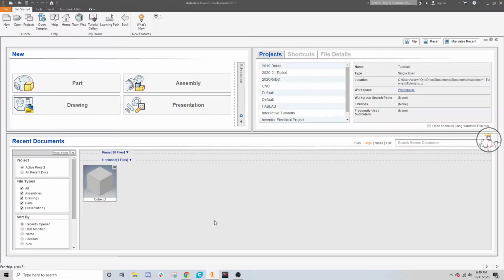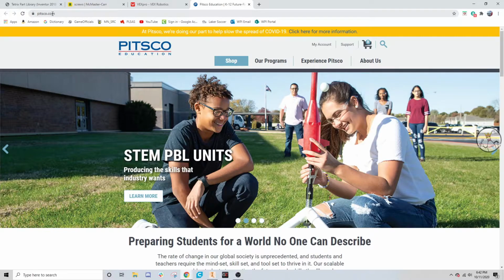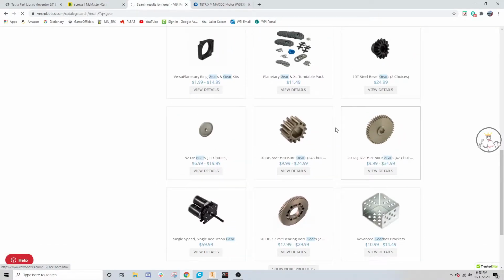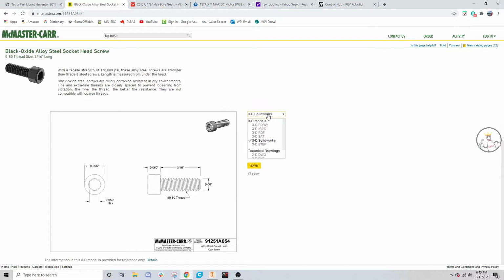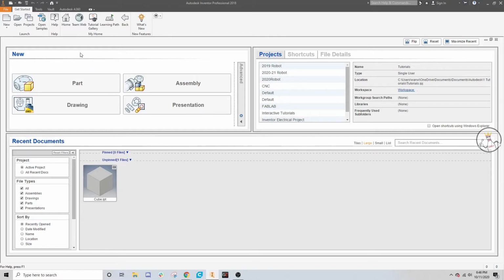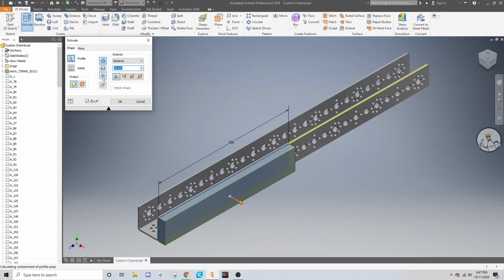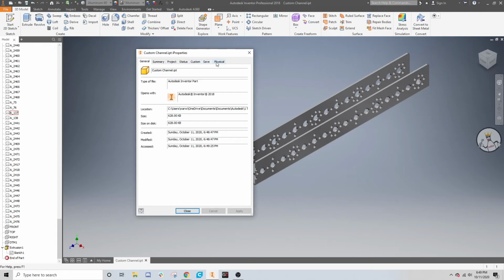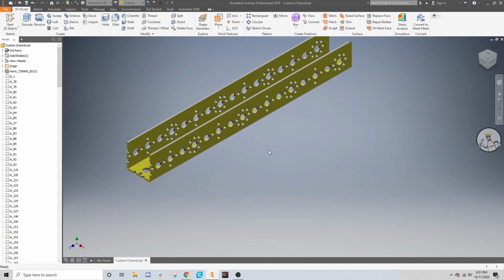Premade Parts (Autodesk Inventor Tutorials for FTC Teams, Episode 2)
In this episode of Learning to CAD in Autodesk Inventor we'll cover a few part libraries that we can use to save time when CAD-ing.

Make sure to check out my GrabCAD library that has most parts already included

Inventor is a product that can be downloaded by students, for free, with license restrictions.